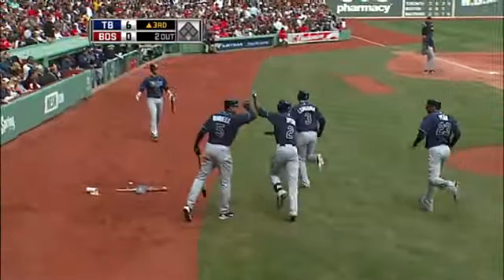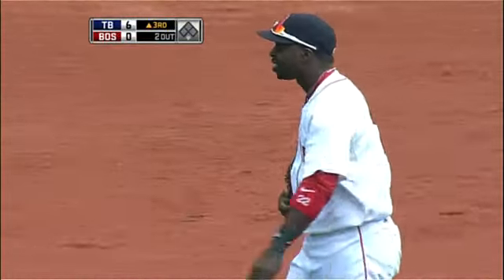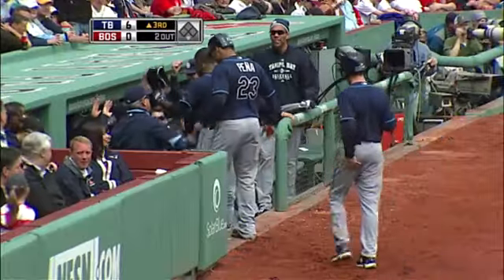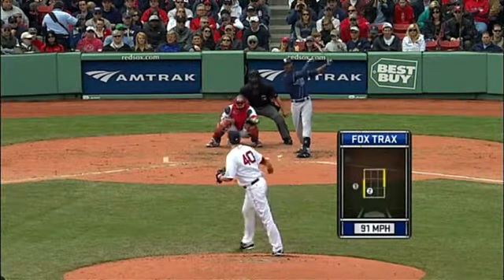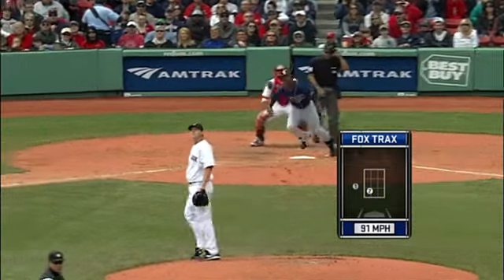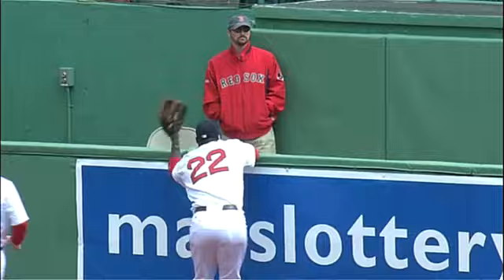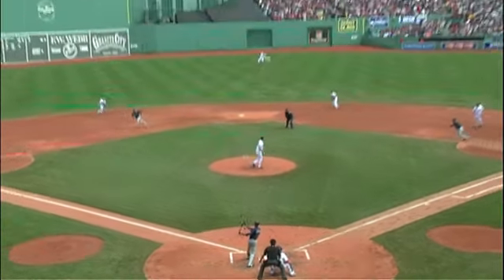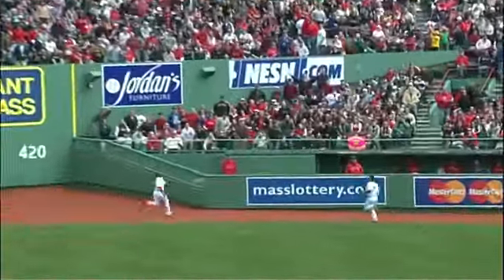2010/04/19 Upton's three-run long ball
TB@BOS: Upton skies a three-run shot to right-center